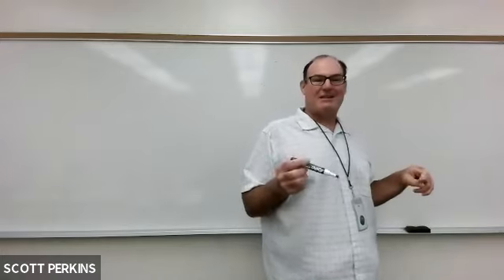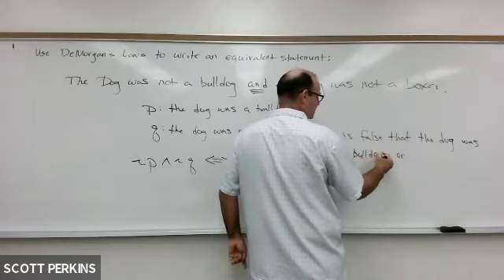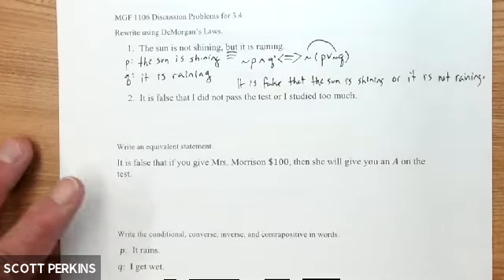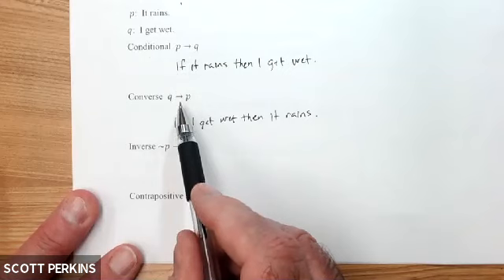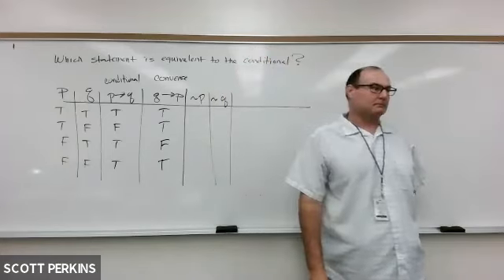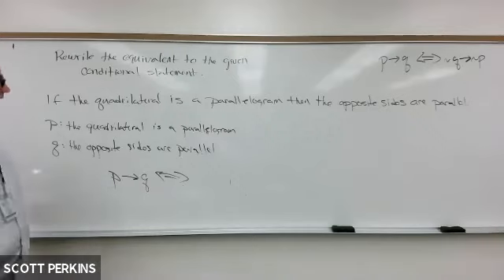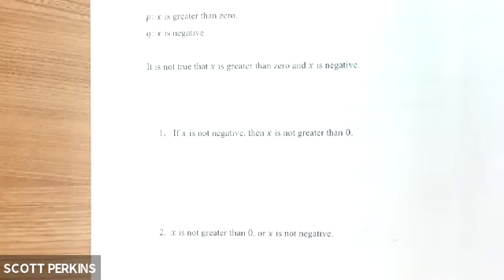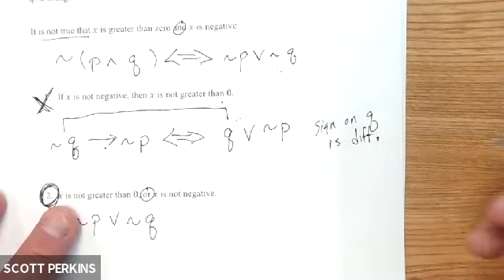MGF 1106 section 3.4 end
This videos continues our discussion of logically equivalent statements with more DeMorgan's Laws, conditional and contrapositive equivalences, and the conditional-disjunction equivalence.